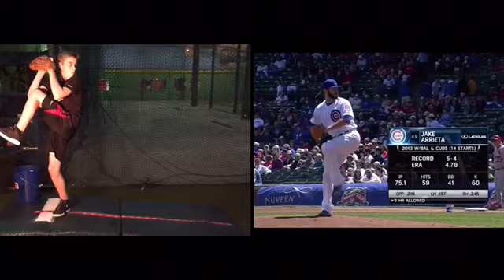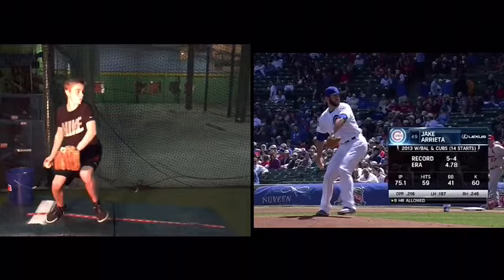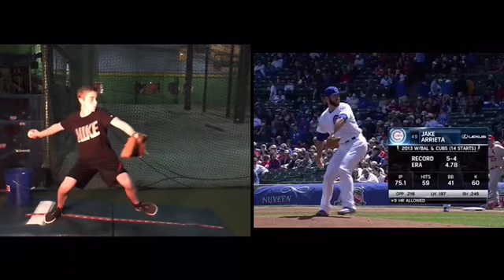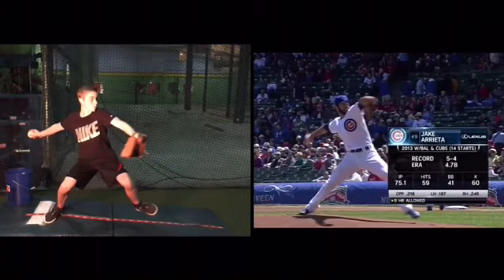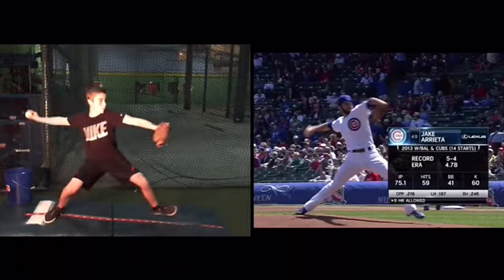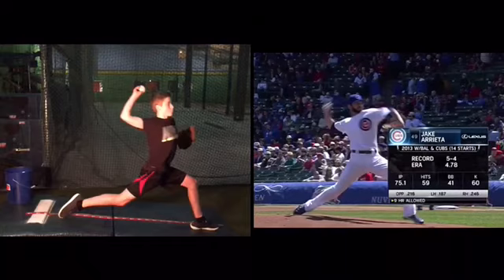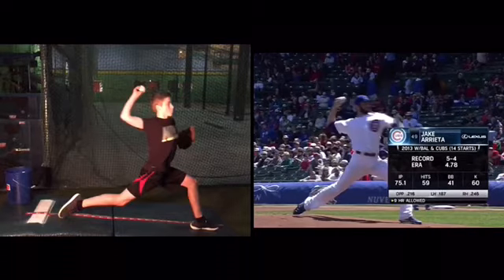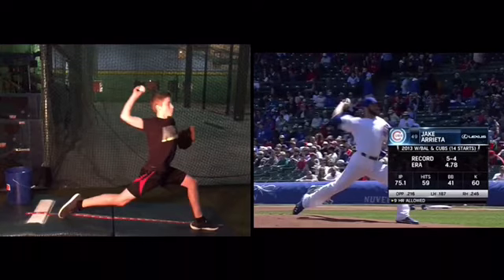Zach Schultz 2.25.16